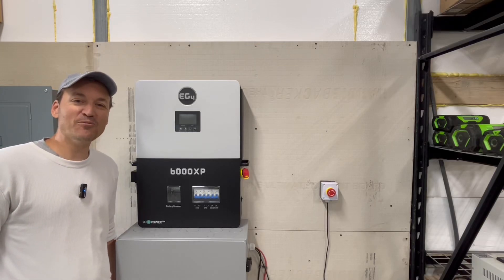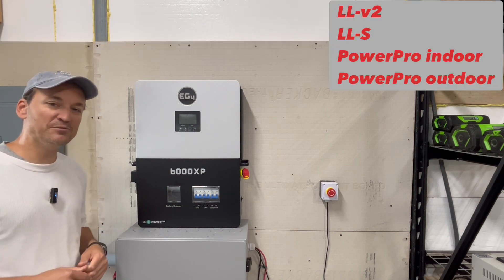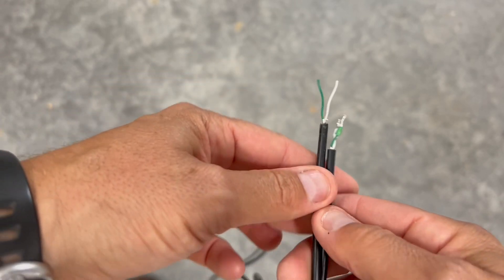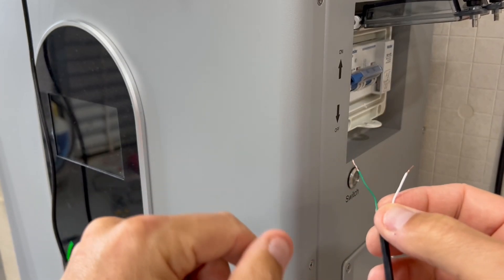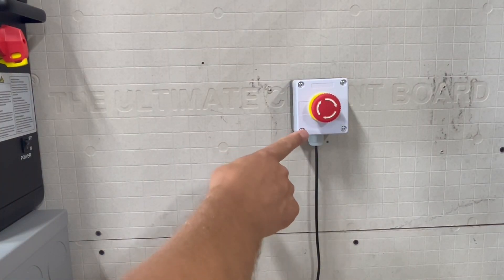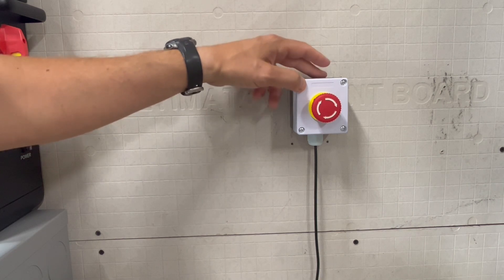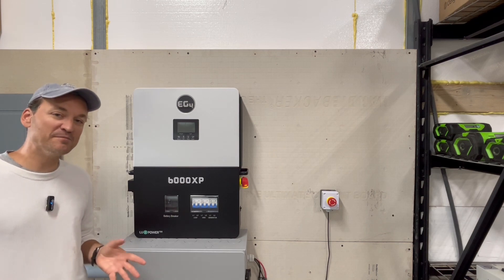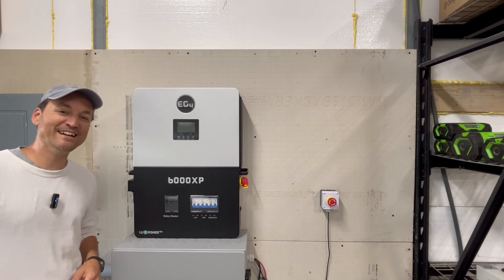Installing a rapid shut down switch on EG4 6000xp and Power pro battery.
In this video I describe how to install a rapid shut down button. This will apply to battery models eg4 LL-v2 and above. Remember, the switch needs to operate on “normally open”.  So whatever switch you choose needs to have that option.

 you’ll get $50 off any purchase over $500.

Link to signature Solar’s rapid shutdown button

Here’s a link to an Amazon switch that should work. Not sure of the quality though.

Links to the bundle kit, 6000xp and power pro battery

Current connected’s link

purchases.